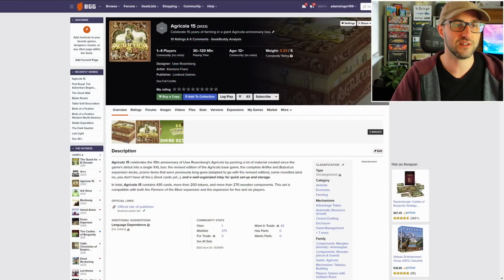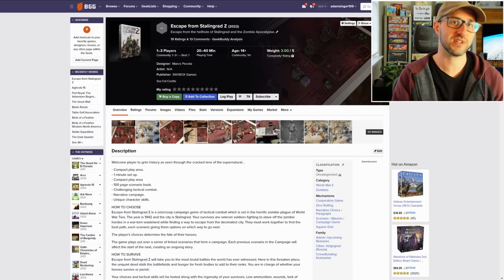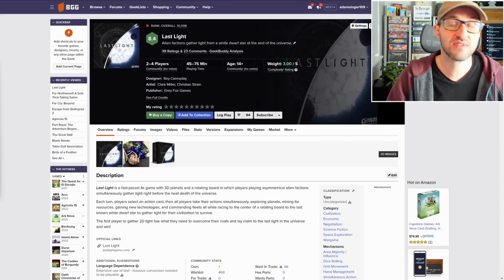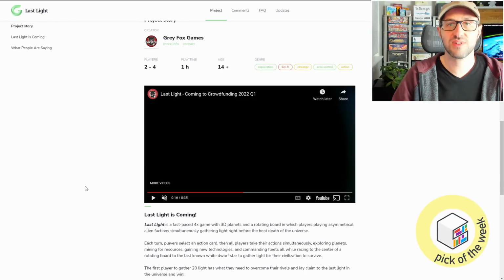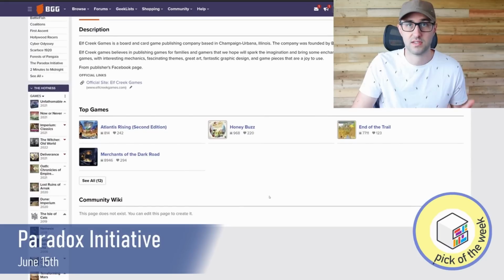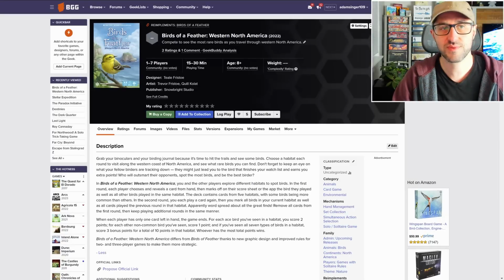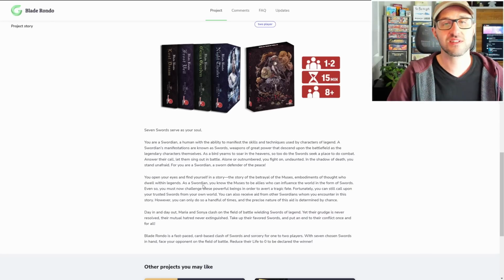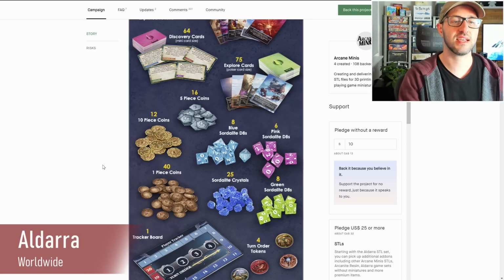📅Kickstarter Boardgames | The Great Wall, Last Light, The Dark Quarter, Paradox Initiative, FarCry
Give-Aways
Aldarra

Last Weeks Give-Aways
Darkest Doom

00:00 Intro
00:43 Agricola 15 (Announcement)
01:46 Castles of Burgundy: Special Edition (Announcement)
02:35 Tainted Grail: Kings of Ruin (Announcement)
03:50 Apr 11: Escape from Stalingrad Z
05:23 Apr 11: FarCry Beyond
08:16 Apr 11: For Northwood!
10:36 Apr 12: Last Light
16:04 Apr 12: The Dark Quarter
19:03 Apr 12: Paradox Initiative
22:14 Apr 12: Stellar Expedition
25:07 Apr 12: Birds of a Feather: Western North America
27:33 Apr 12: Table Golf Association
29:06 Apr 12: Blade Rondo
30:09 Apr 14: The Great Wall Reprint
32:52 Apr 15: Kryptik
34:00 Give-Away (Aldarra)
35:49 Winners from Last Week
36:35 Games are Expensive :'(

For Northwood!
Kryptik Trading Card Game